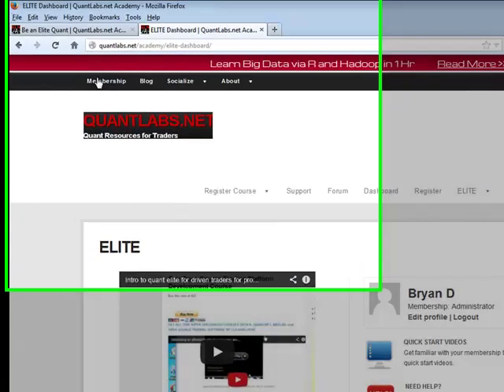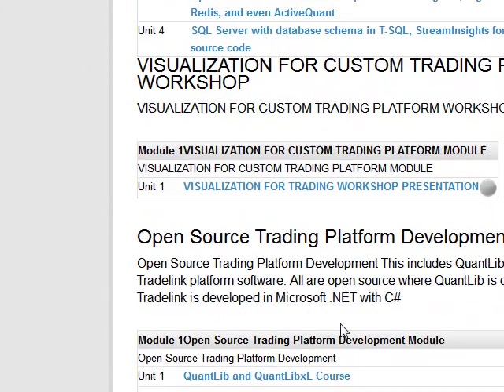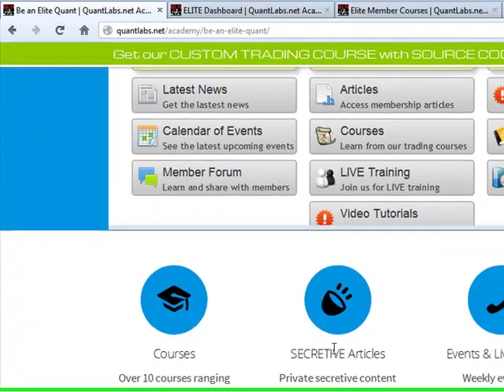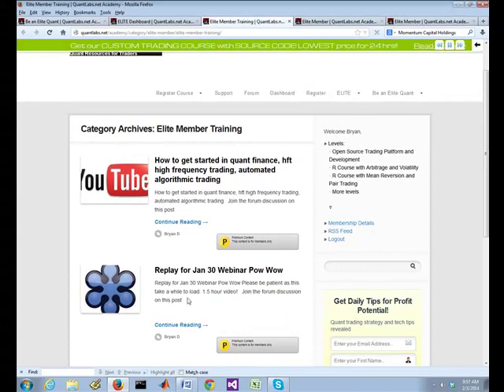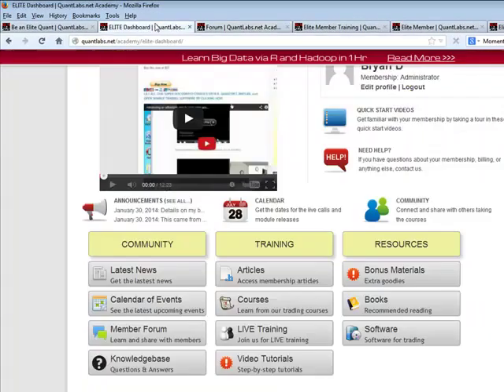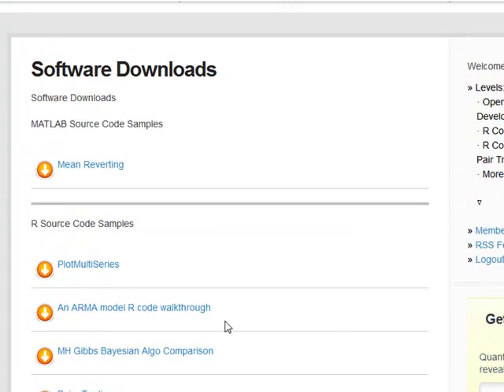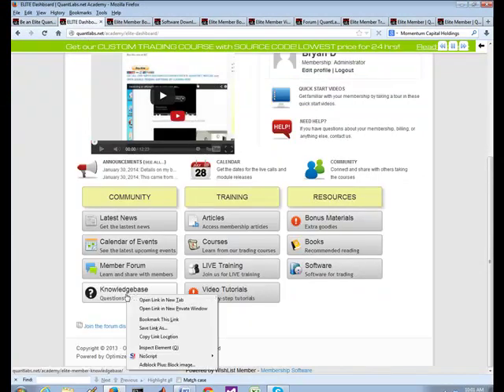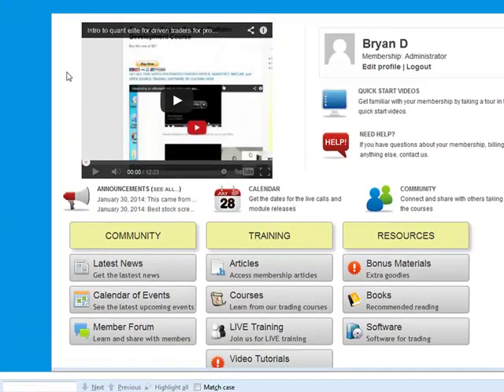How to be an elite quant or HFT developer who is highly driven to profit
This is my new Elite membership